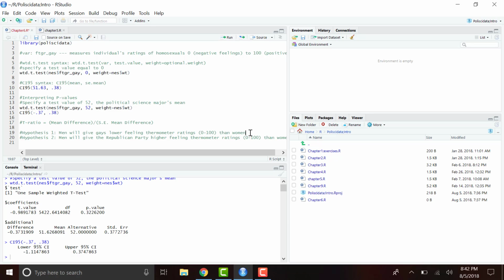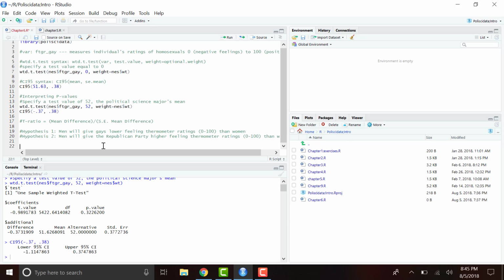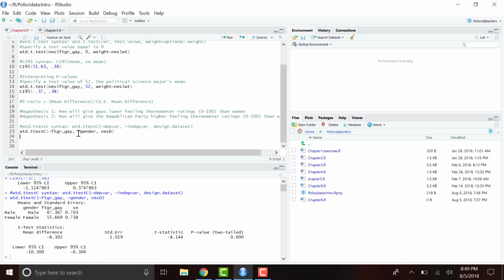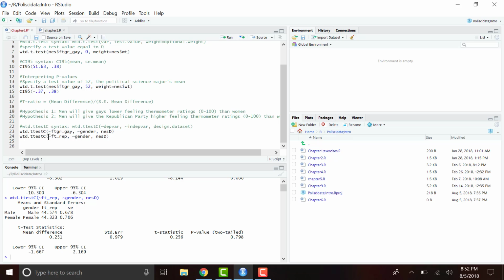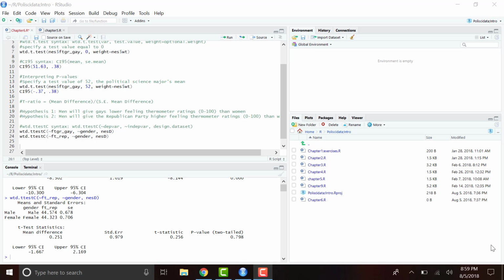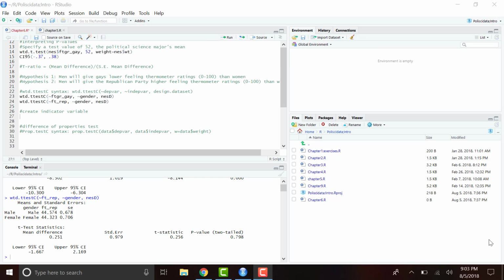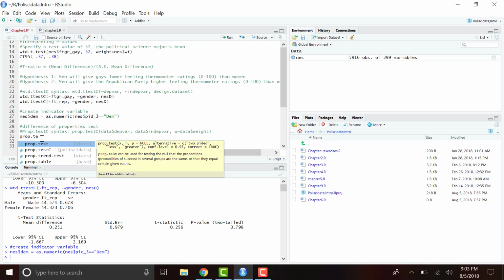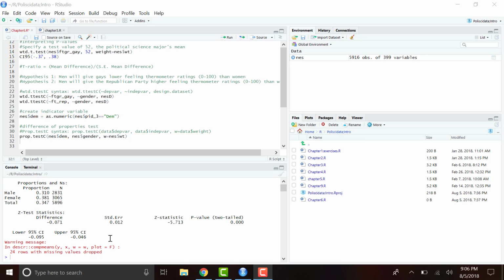Chapter 6(part2)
Making inferences about two sample means
Making inferences about two sample proportions
Use function prop.testC